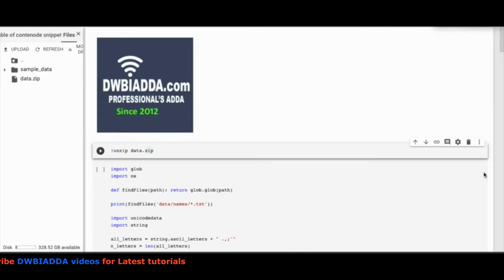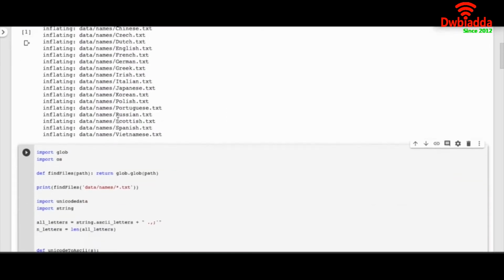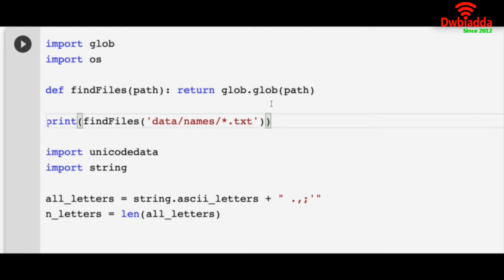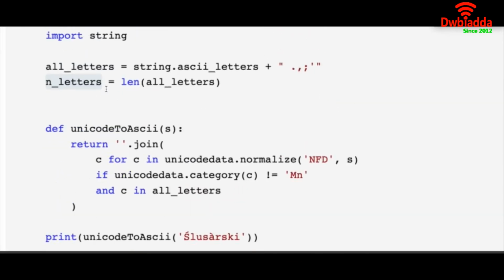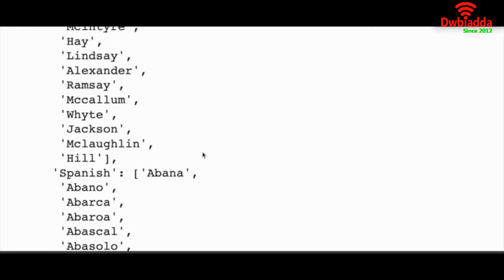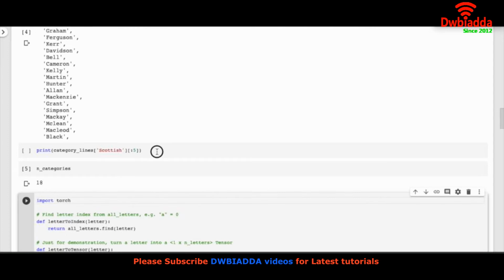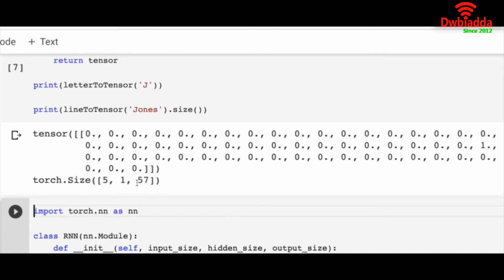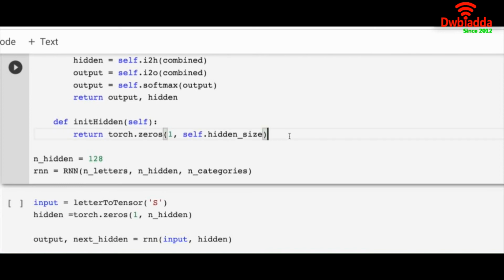Recurrent neural network example using surnames dataset | part 1 | Pytorch tutorial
Welcome to dwbiadda Pytorch tutorial for beginners ( A series of deep learning ), As part of this lecture we will see, Recurrent neural network example using surnames dataset | part 1